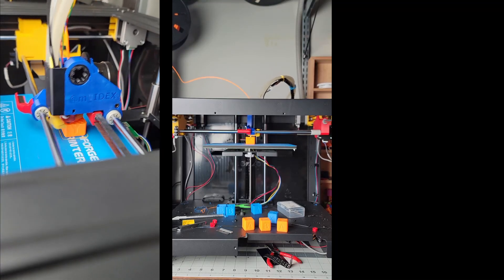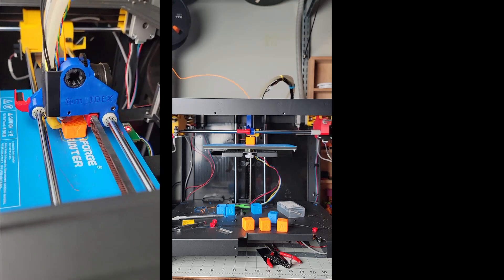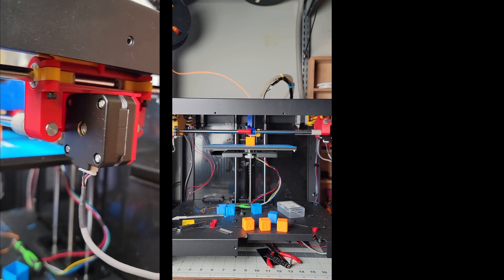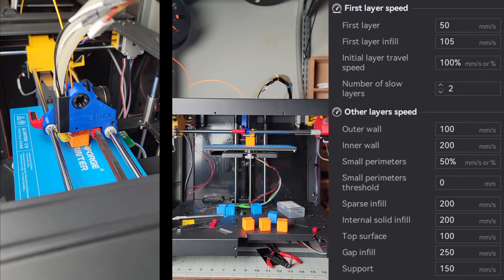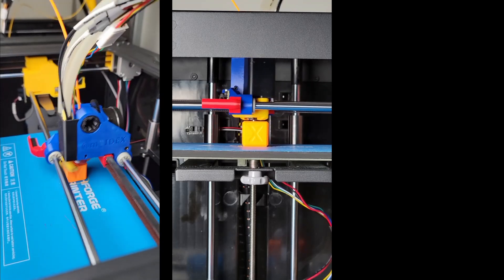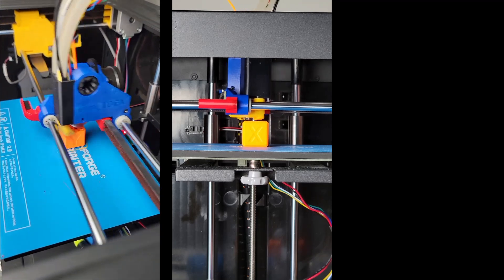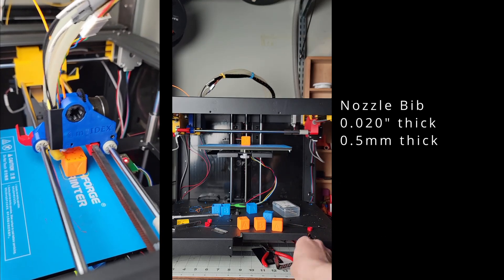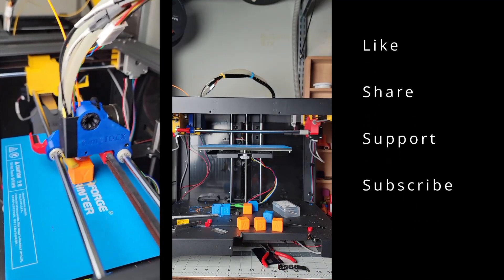AKULA XY Motion System - 1st Demo Print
Introducing Magnetic IDEX on the new AKULA-class motion system

100% Redesigned Replicator X-Y Gantry

3 Belts

3 Motors

3 Magnetic
Belt Couplings

3 Belt Tension
Screws
Expandable to 4
magnetic toolheads
m_IDEX²

Self-squaring
gantry